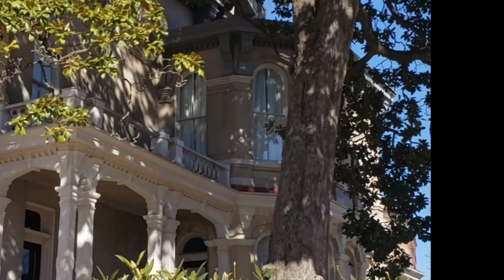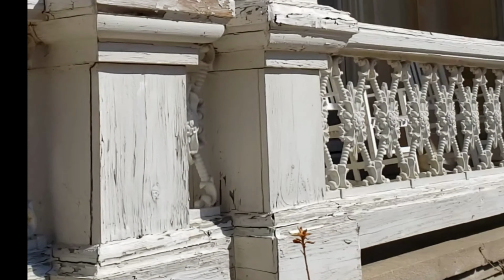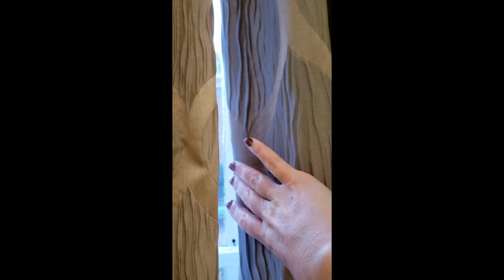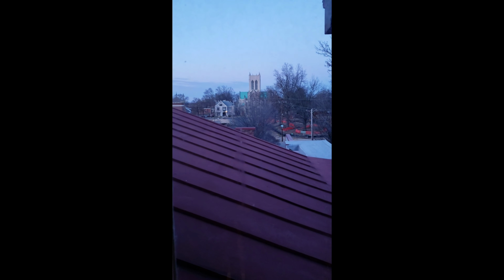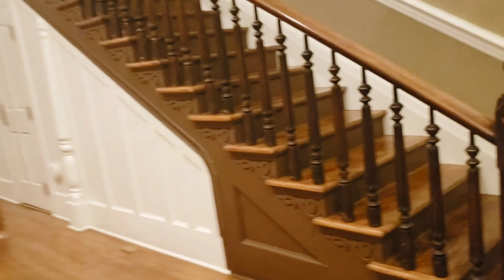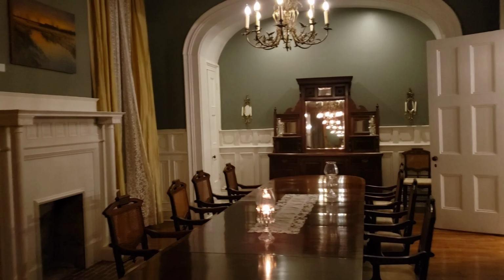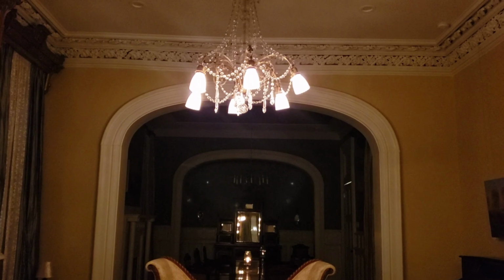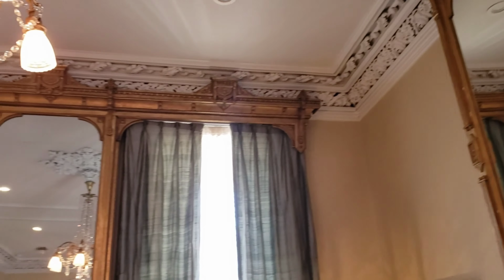Dinner and a Seance Early Spring Vlog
Come along with me to the 1800's to a beautiful victorian mansion for the night! Enjoy the magic of the James Lee Mansion from the inside and out with me!